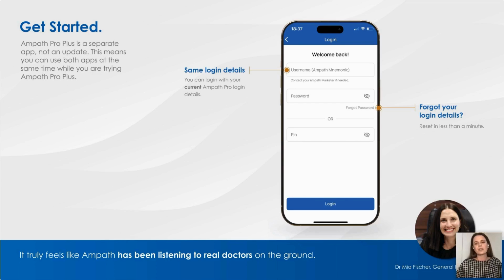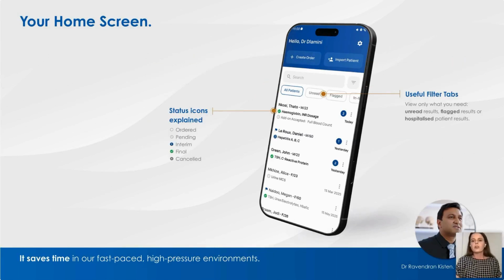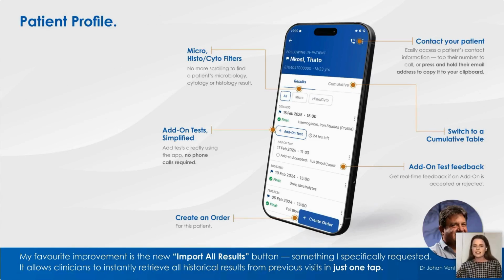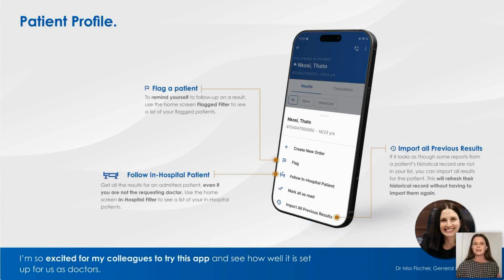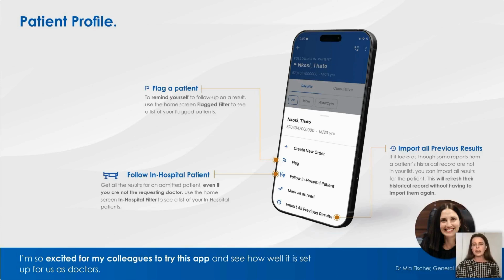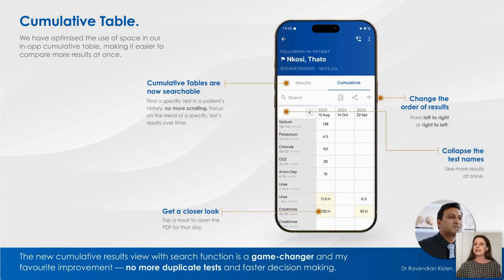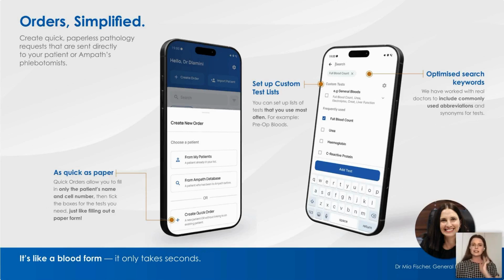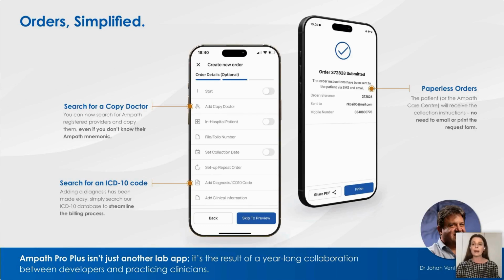Ampath Pro Plus 30 minute webinar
Ampath Pro Plus demo video.